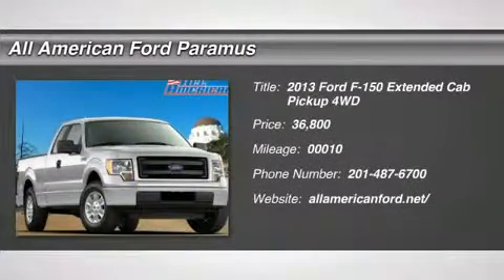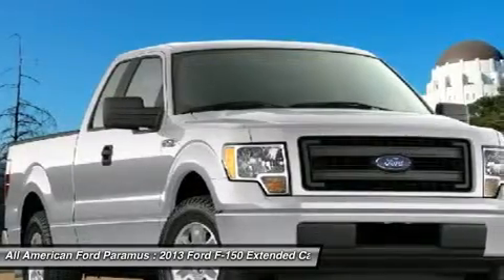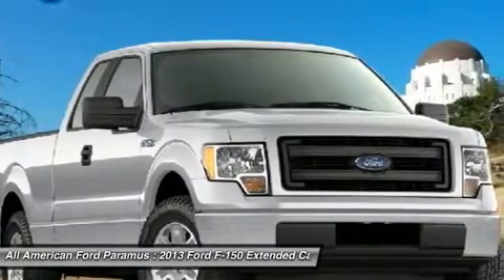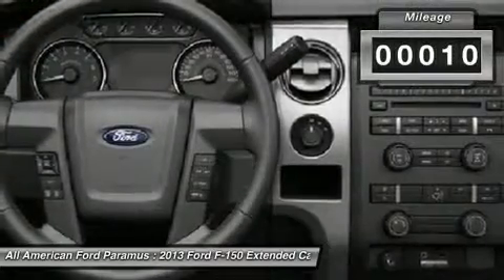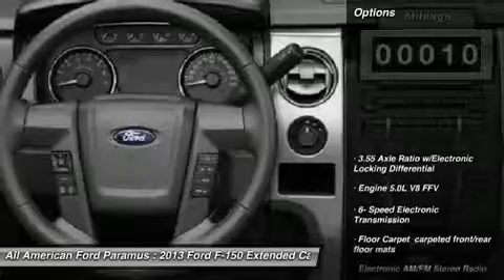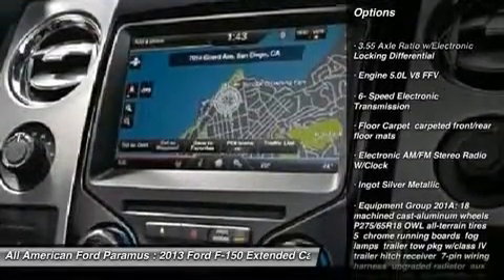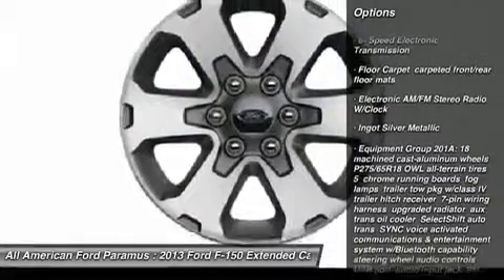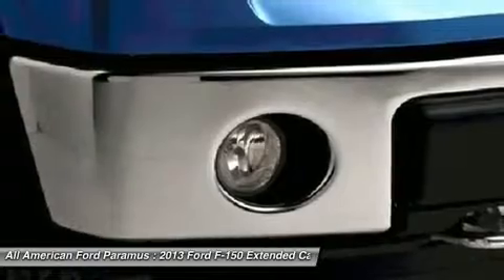2013 FORD F-150 Paramus, NJ 13PT1977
2013 FORD F-150 Paramus, NJ
Stock# 13PT1977
allamericanford.net/

375 Rt. 17 South